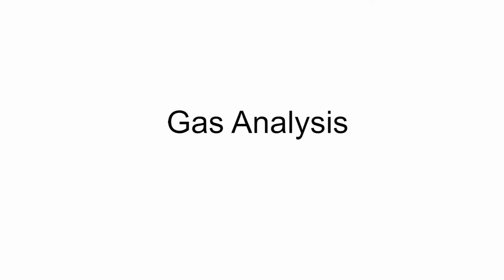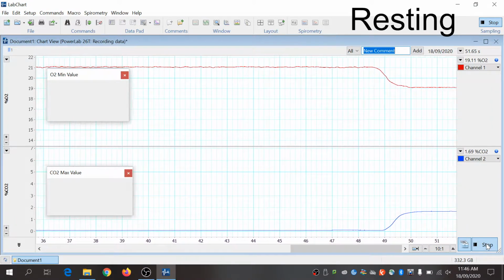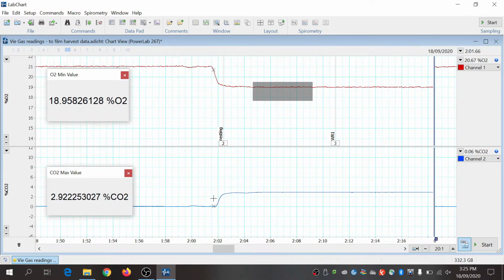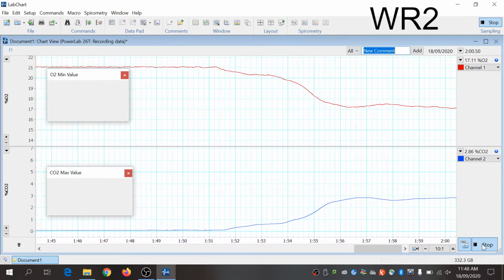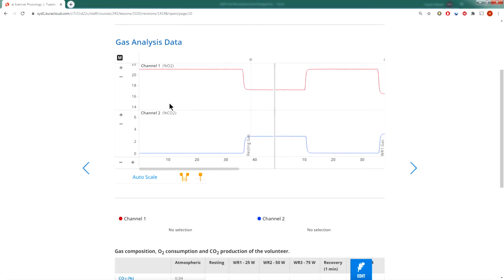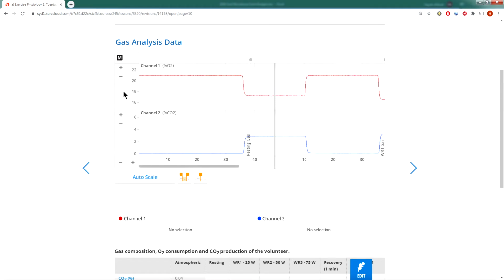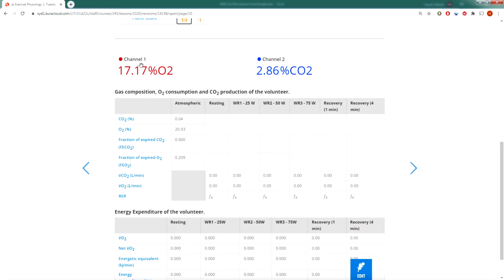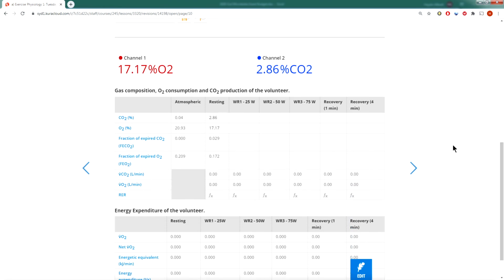6) PHSI2X08 Exercise Physiology - Gas Analysis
This video demonstrates how to analyse the gases collected as part of this activity in the PHSI2X08 Exercise Physiology practical.  We will show you first of all how to use the gas analyser and Labchart then how to harvest the gas data from the Labchart window in your kuracloud notes.   Due to COVID this class will be held online this year.